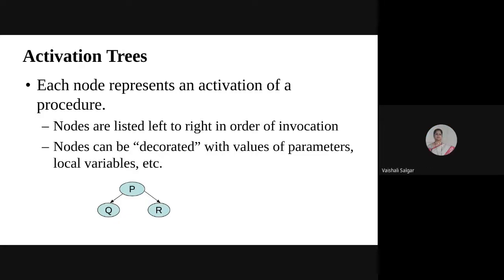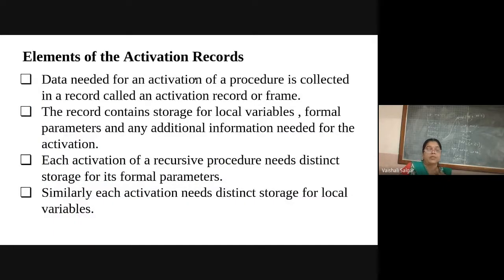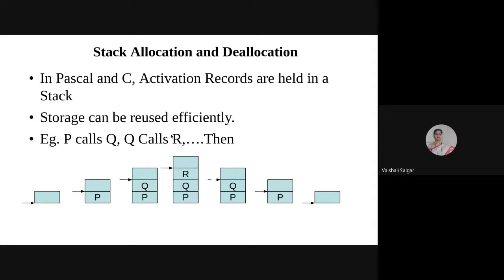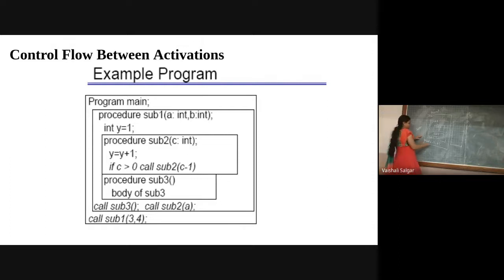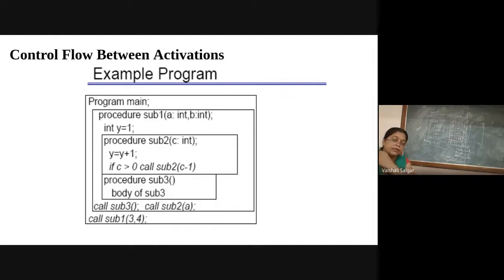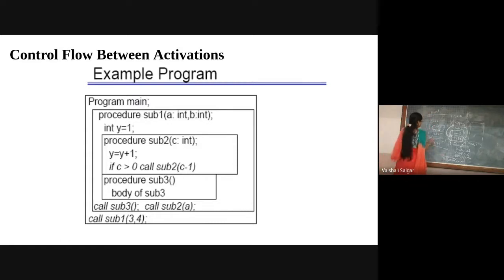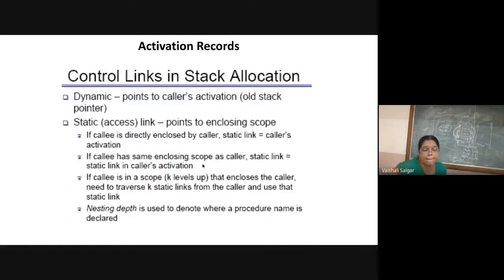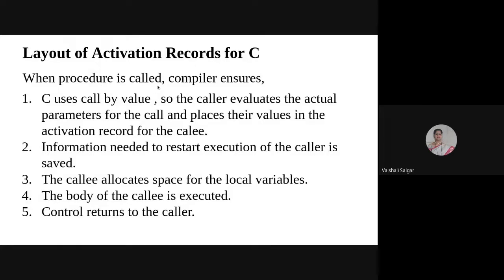L16 Activation Record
Activation Tree,Activation Record/Frame(AR). Stack Allocation and De allocation, Elements of  AR